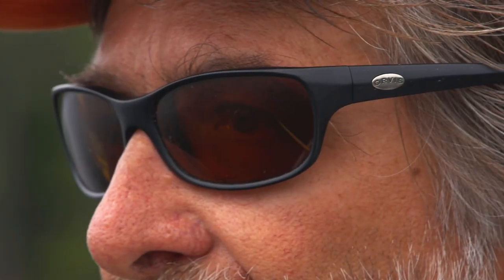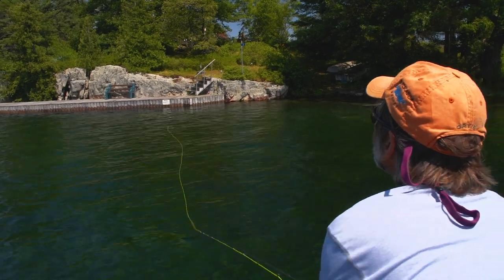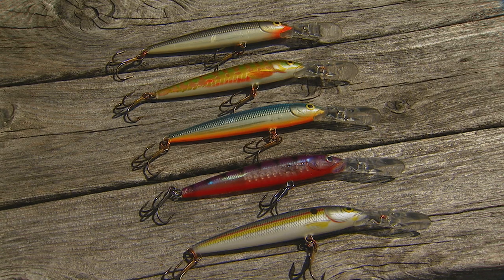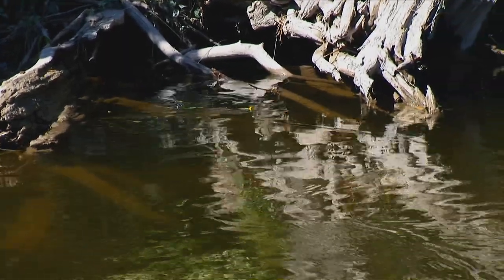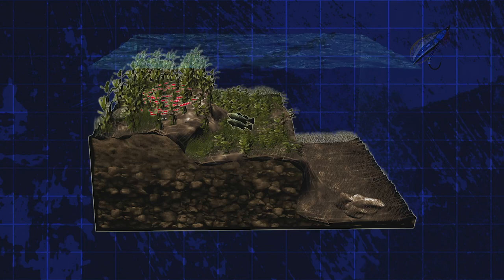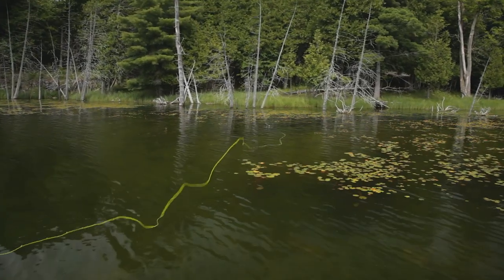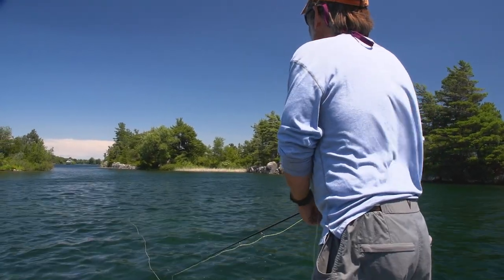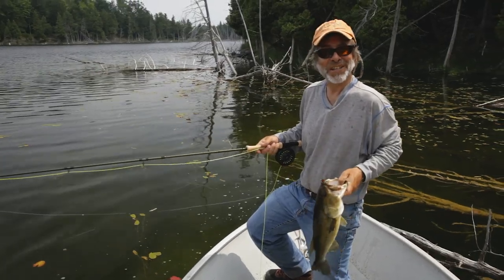Basics of Fly Fishing for Bass with Tom Rosenbauer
Host Tom Rosenbauer explains in easy to understand terms, how to start fly fishing for both smallmouth and largemouth bass. From rivers to lakes, fly choices to casting, this comprehensive video will give you the essentials to successfully get started!